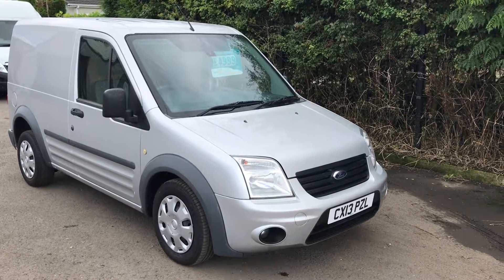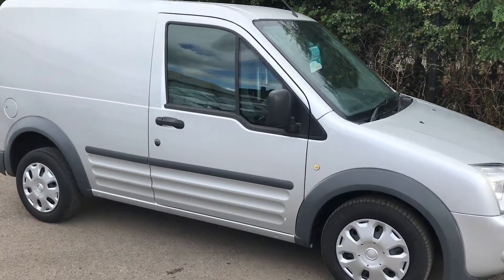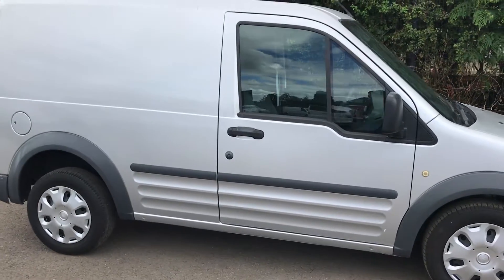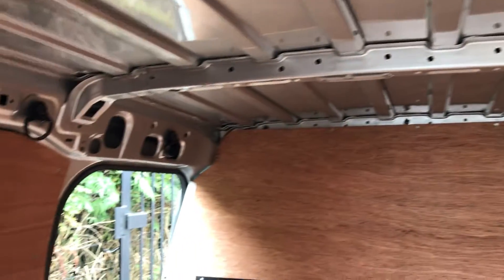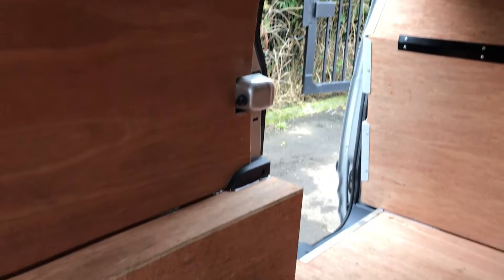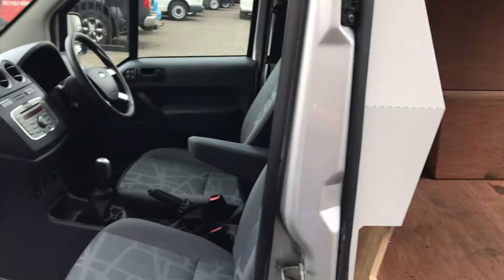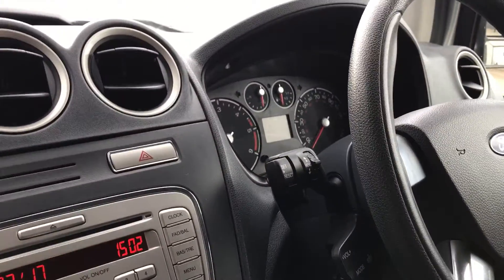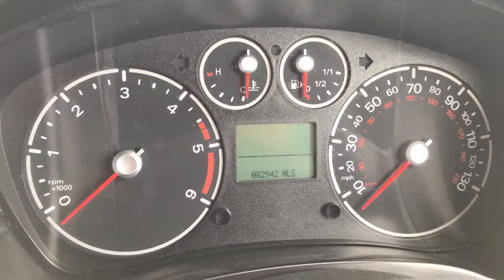Transit Connect CX13PZL